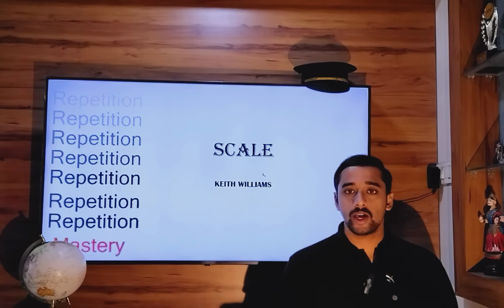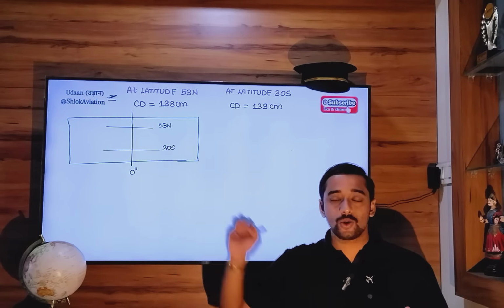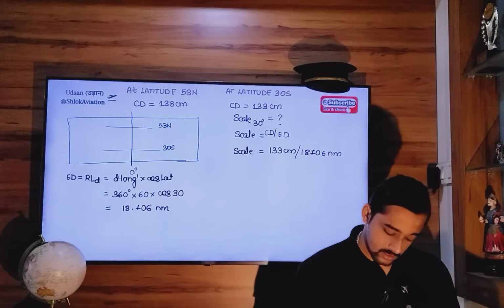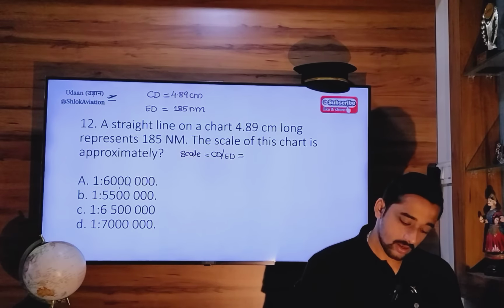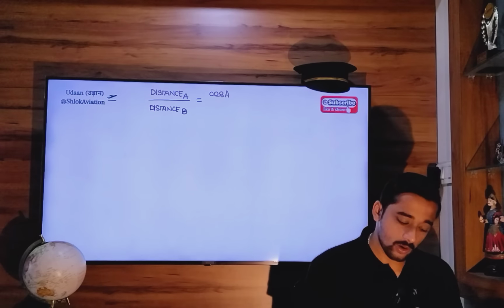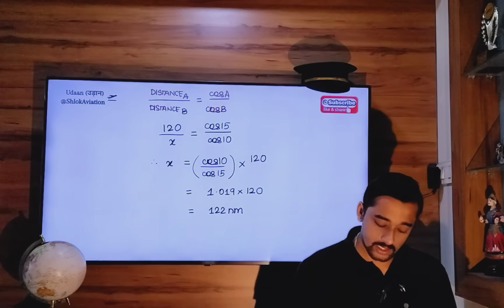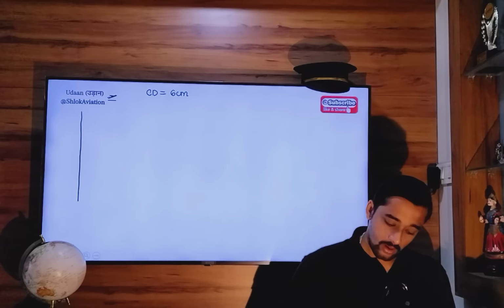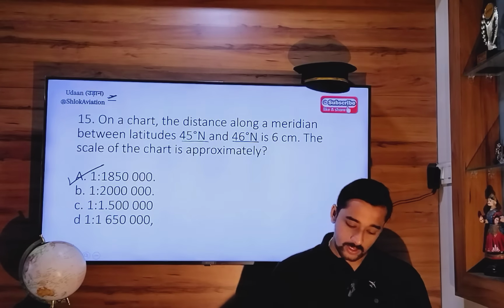SCALE SOLVED QUESTIONS | KEITH WILLIAMS | GENERAL NAVIGATION.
Step 1 - Convert Scale at a given Latitude to Scale at Equator
Step 2 - Convert Scale at Equator to Scale at another latitude

Scale at equator = Scale at Latitude * Cos (Latitude)

Good Luck! All my needs are met effortlessly.